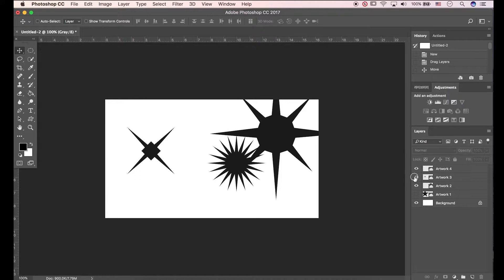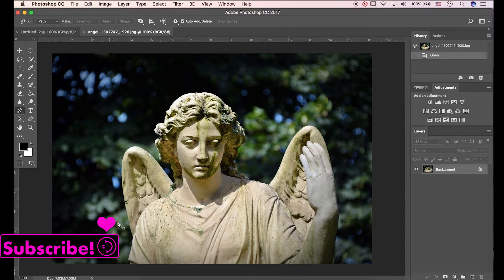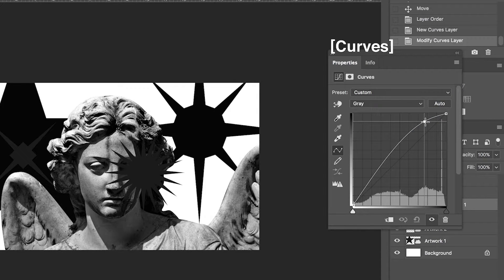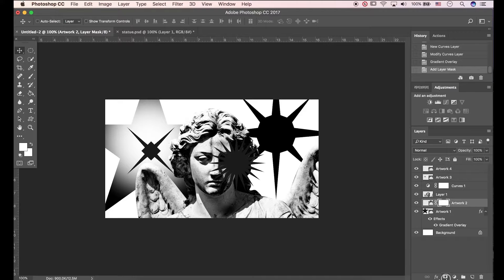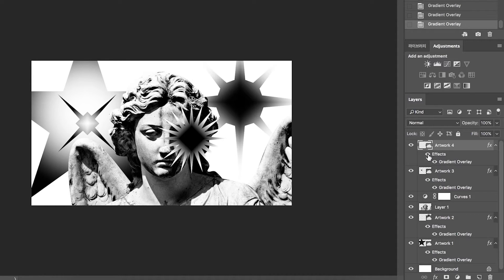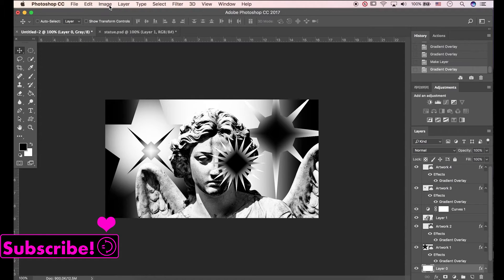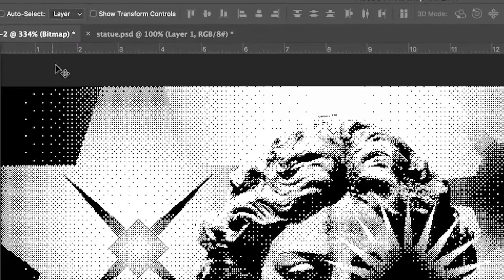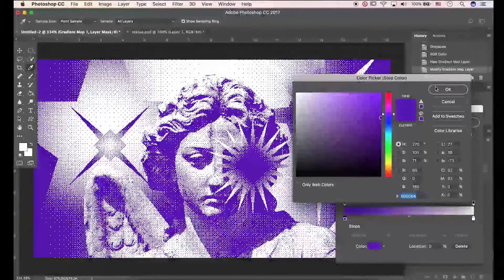How to Create a Bitmap / Cross / Stipple Effect from Images in Photoshop - (Bitmap Mode, Cross)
Photoshop CC Tutorial - This is the video about how to create a bitmap mode images. It is super simple to apply.